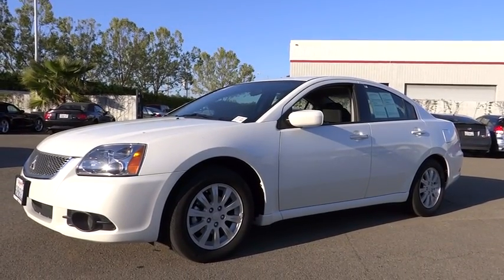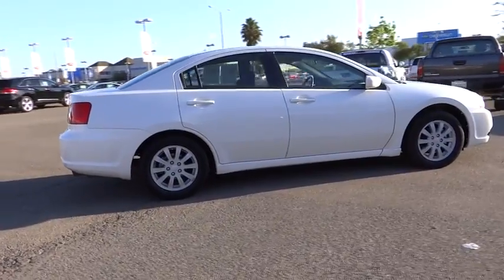2012 Mitsubishi Galant San Jose, San Francisco, Oakland, Fremont, Sunnyvale, CA CR1593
Fremont Toyota: Servicing  Fremont, California near San Jose, San Francisco, Oakland, and Sunnyvale, CA
2012 Mitsubishi Galant FE Sedan - Stock#: CR1593 - VIN#: 4A32B2FF3CE018488

Fremont Toyota
5851 Cushing Pkwy

REST EASY! With its 1-Owner & Buyback Qualified CARFAX report, you can rest easy with this Galant purchase.